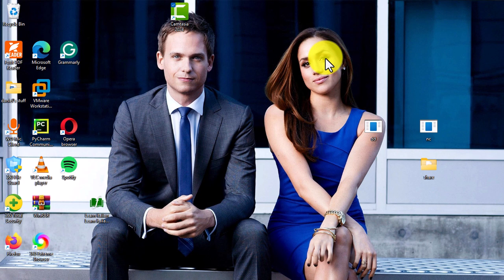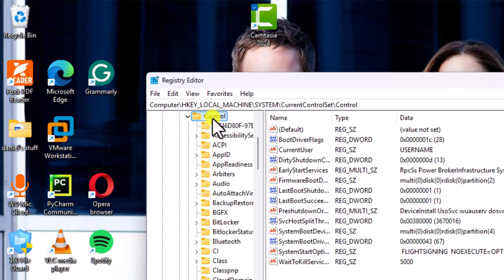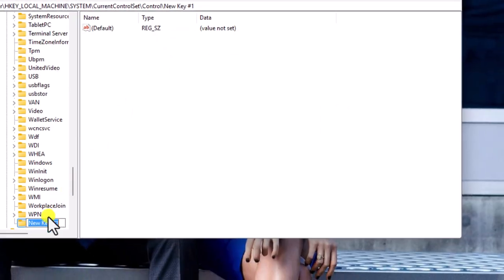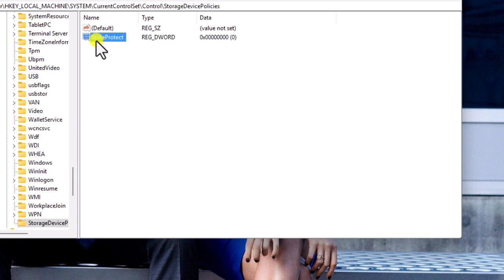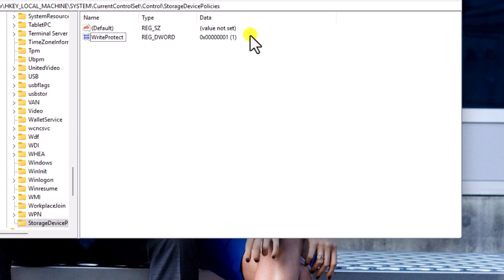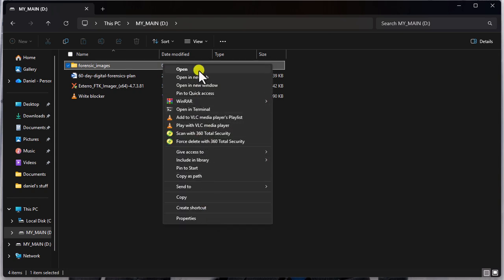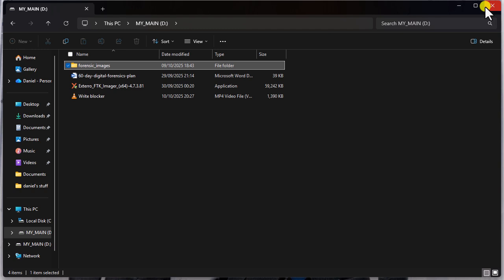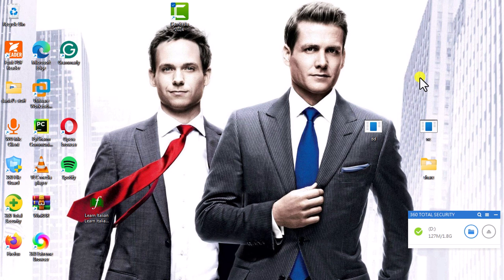Creating a Software Write Blocker using Windows Registry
A write blocker can be hardware or software. This video shows how to create a software-based write blocker on windows.
WHY USE A WRITE BLOCKER?
+ To prevent accidental changes
+ To maintain evidential integrity
+ To maintain chain of custody
+ To ensure admissibility in court